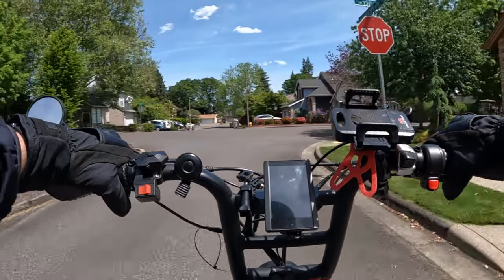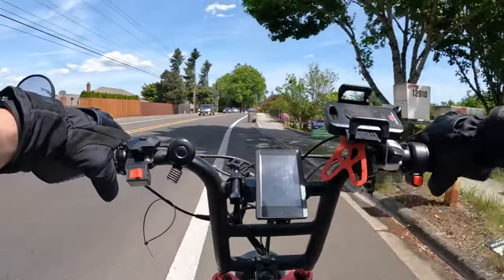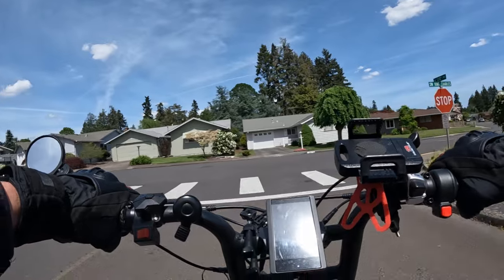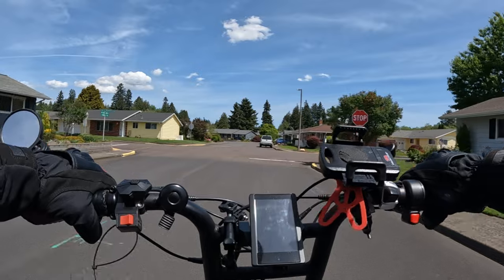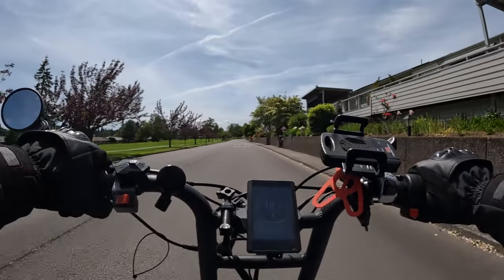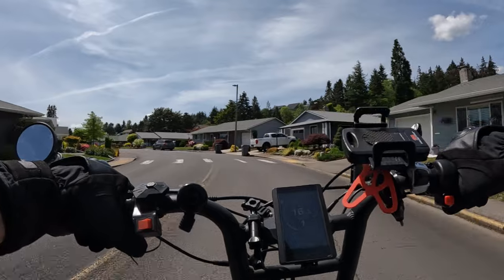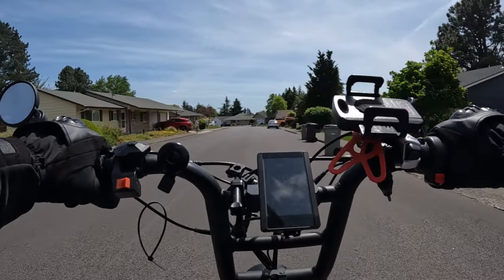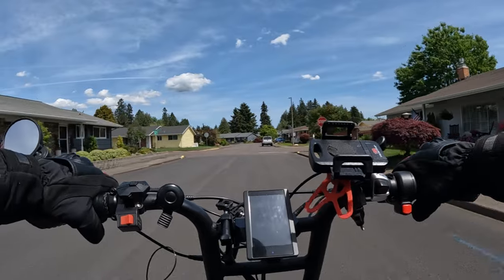Ebike Trends On Voltage And Batteries!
Talking About Ebike Voltage And Battery Size - Riding The Ariel Rider Grizzly